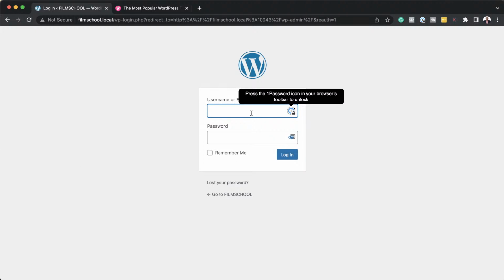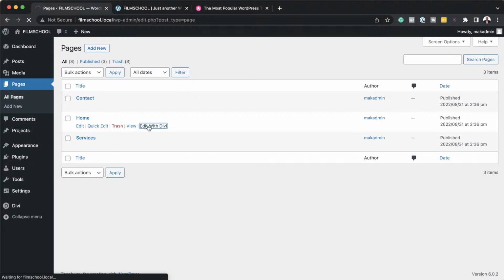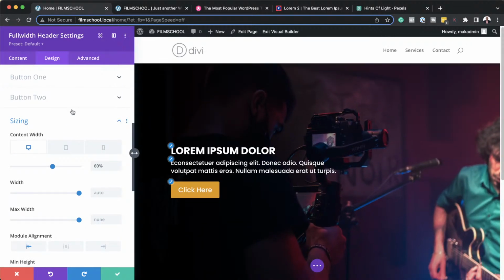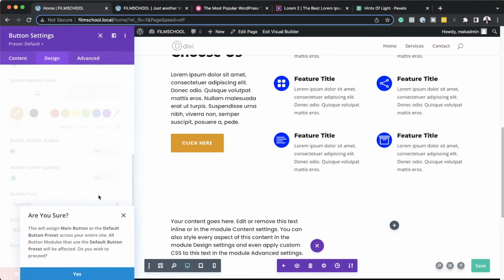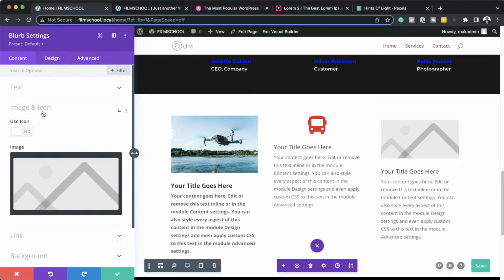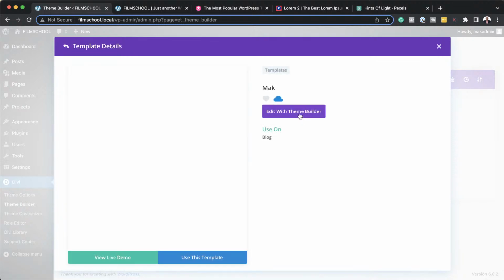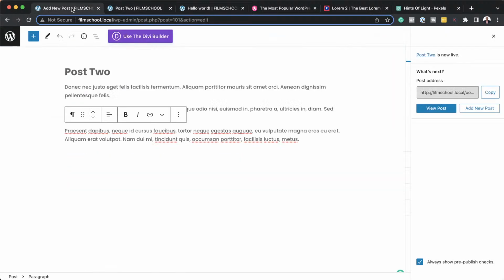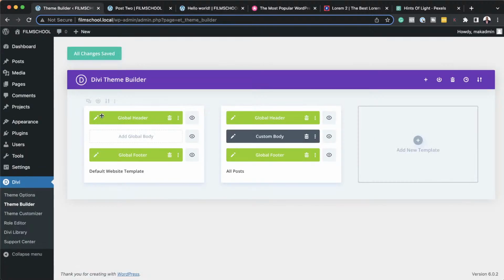Divi Theme Builder LIVESHOW! How To Design Websites Easily.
and also my BONUS Courses.